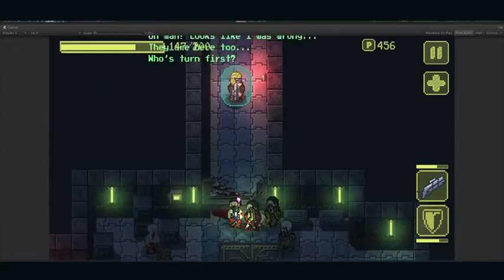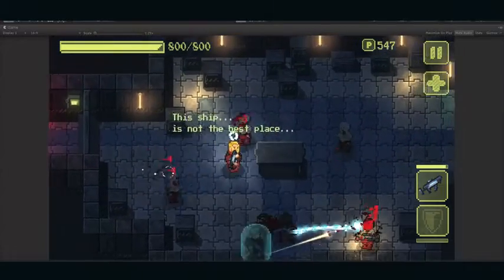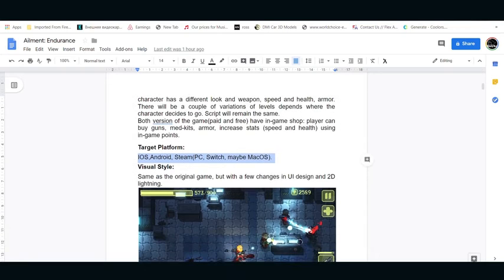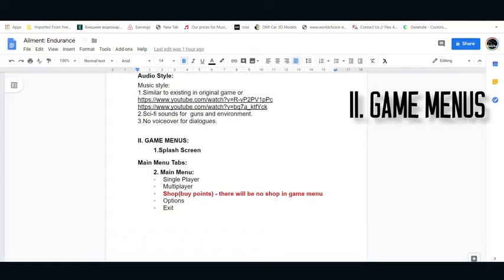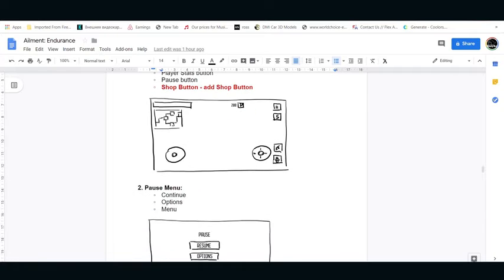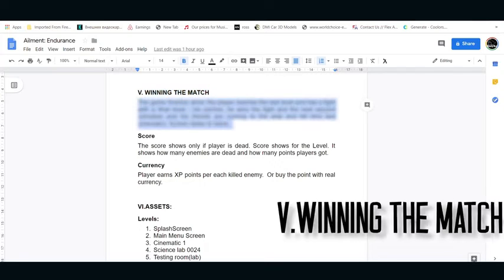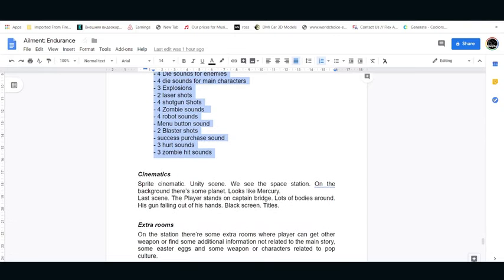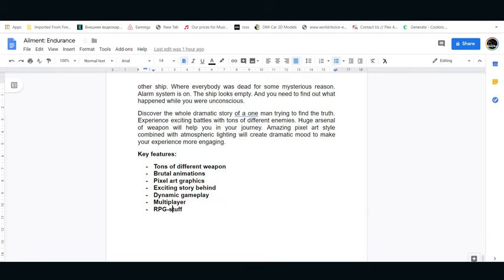How to Create Game Design Document (GDD) - Example (Endurance by Ivan Panasenko)